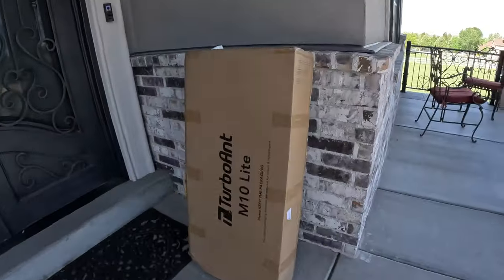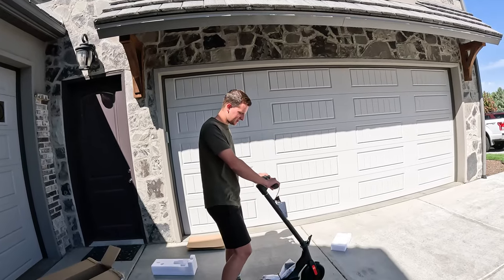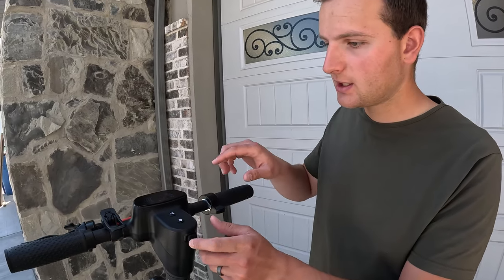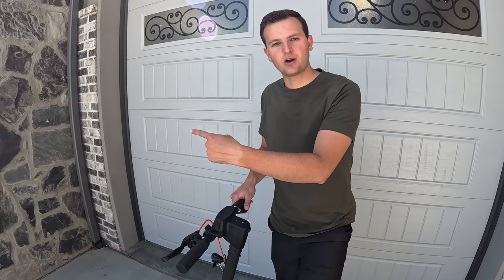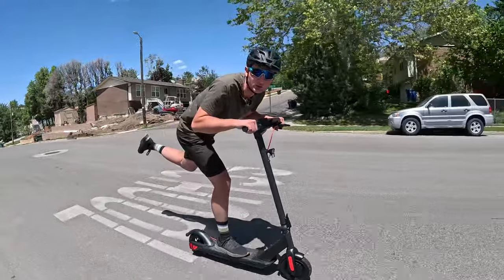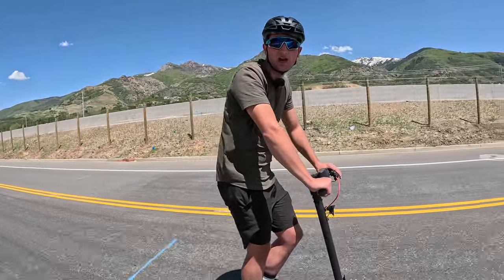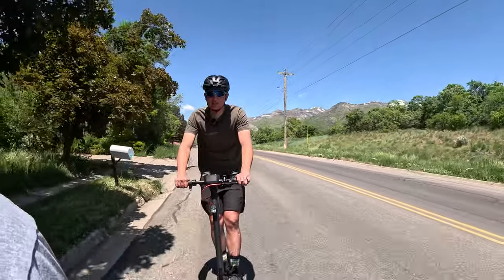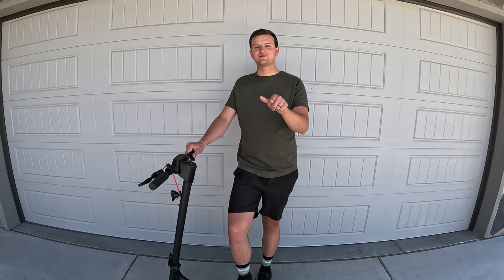The perfect urban commuter! //Turbo Ant M10 Lite scooter review!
Go get yourself a Turbo Ant Scooter! here is the link!

Great First Upgrades
Pro Taper Grips
Light Switch
Upgraded Pegs
3 IN Riser Bar
Brake Pads
Tire Pressure Guage

Peg Bracket
Peg Brace